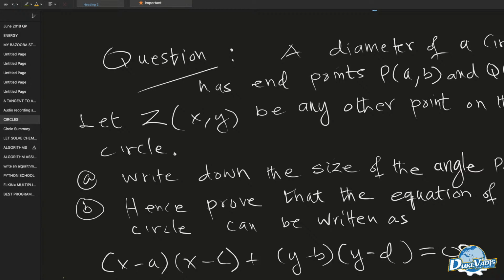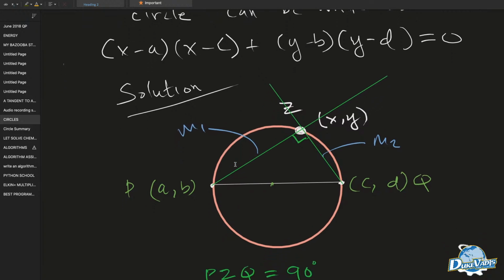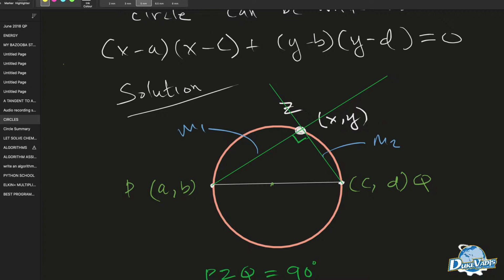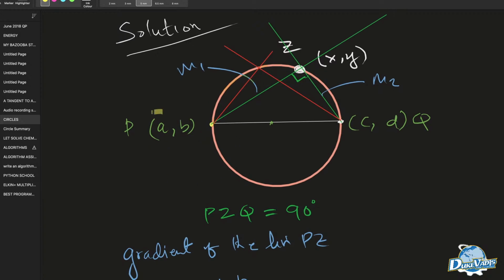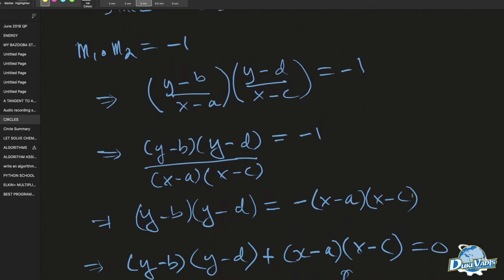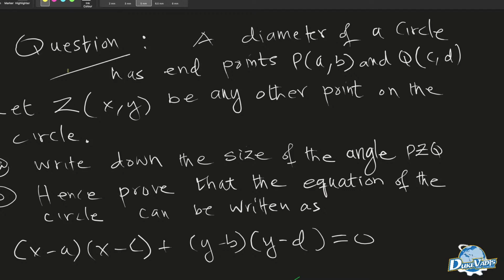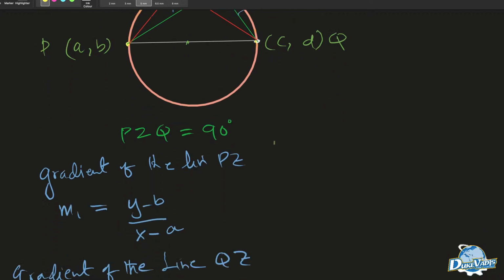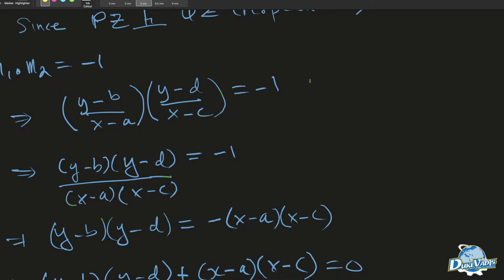HOW TO UNDERSTAND GENERAL CIRCLES : KNOWLEDGE APPLICATION V9